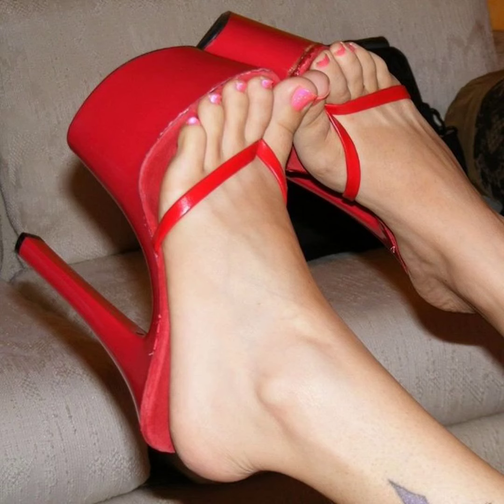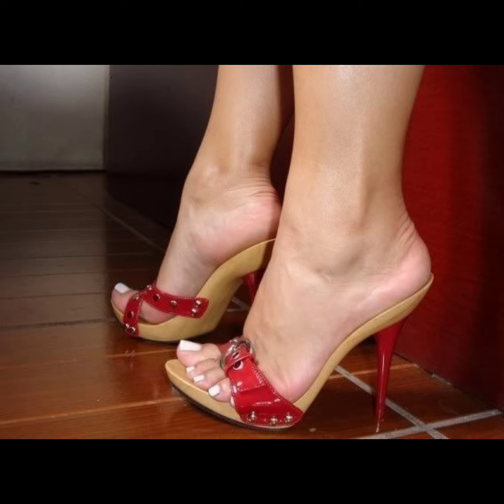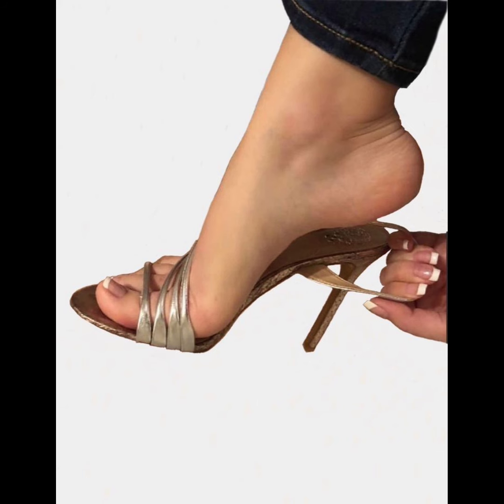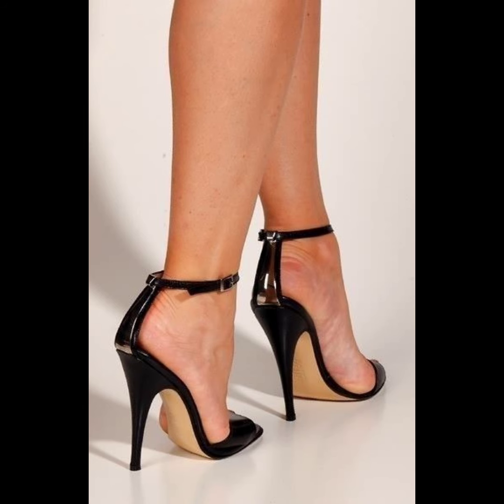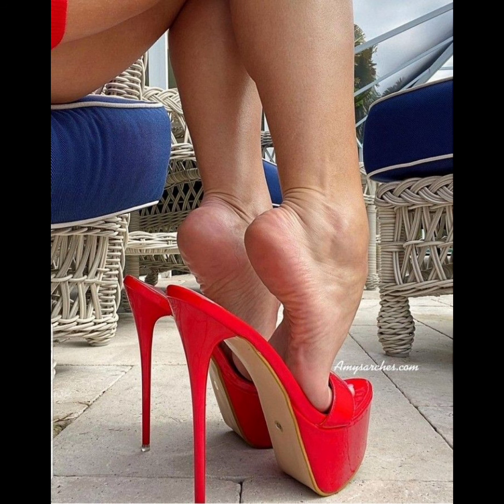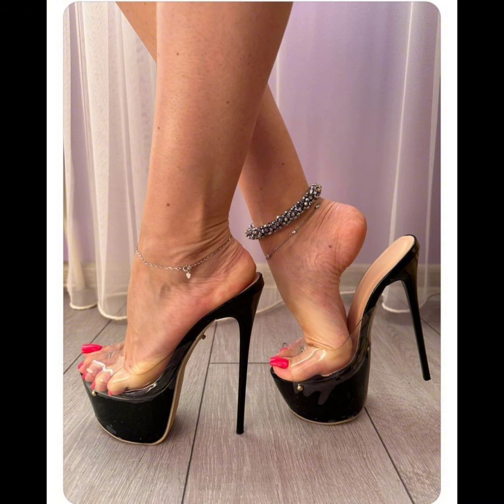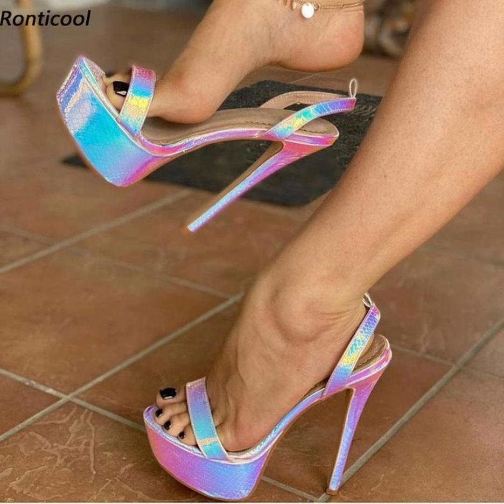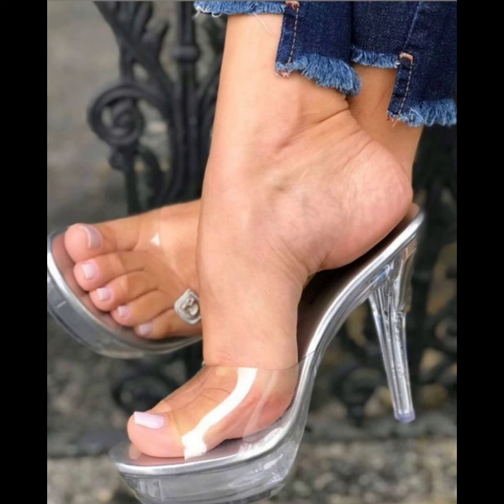Most wanted collection of stiletto high heels sandals for womens|| stylish stiletto